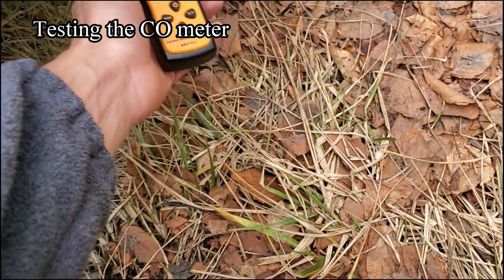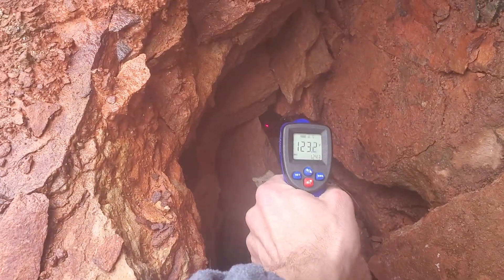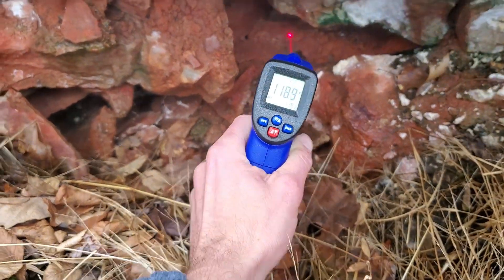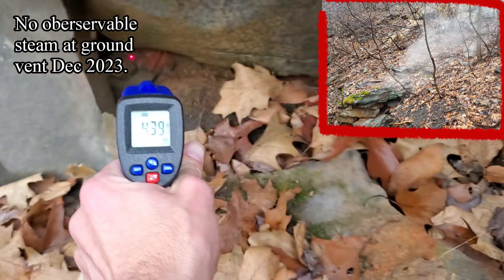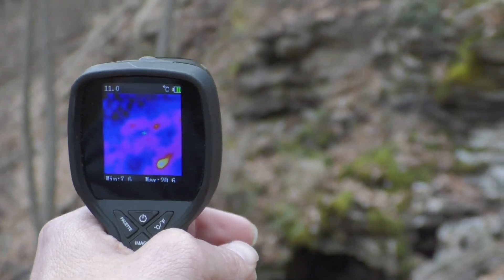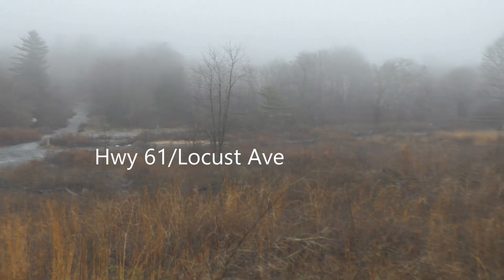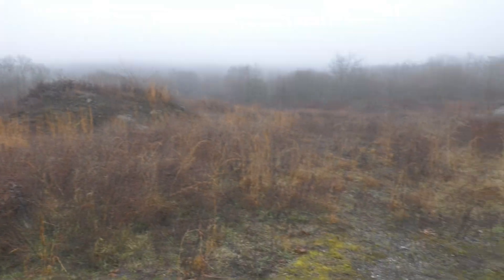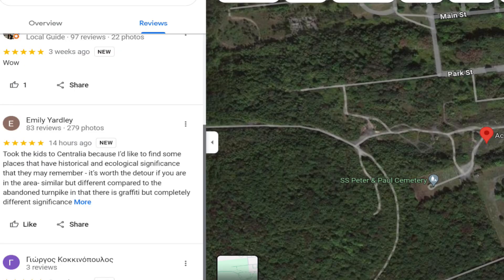New steam vent found near cemetery! Centralia PA underground mine fire 12/26/2023.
I have been documenting the Centralia Pennsylvania Mine fire since 2002 and has changed a lot. Steam has pretty much died off in the main town of Centralia since mid-2000's But it appears a new steam vent appeared near the St Ignatius Cemetery inside the town of Centralia. The mine fire continues to burn under Centralia. Steam vents are still active 1 mile (1.6km) east of Centralia off of Big Mine Run Rd. There are other mine fires as well  3 miles east of Centralia and also near a town called Wilburton 2. These will be up for exploration in the future as they are on private land.